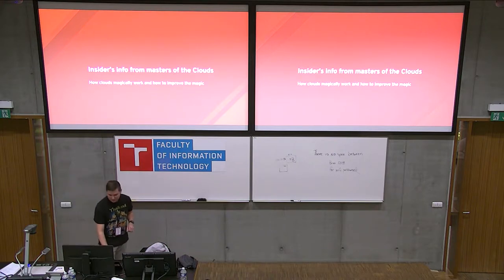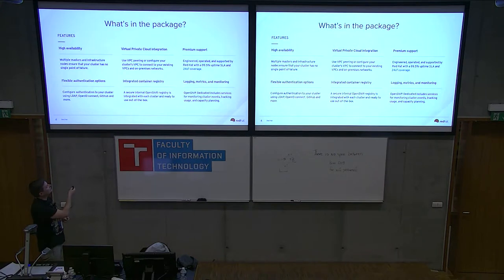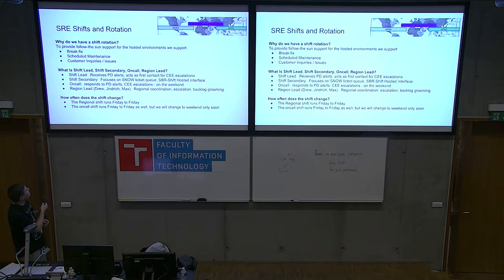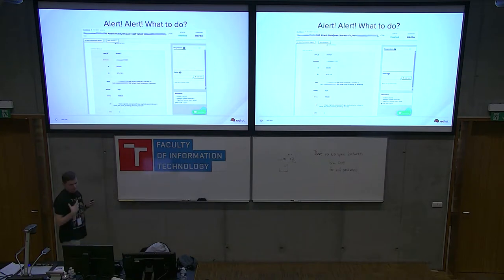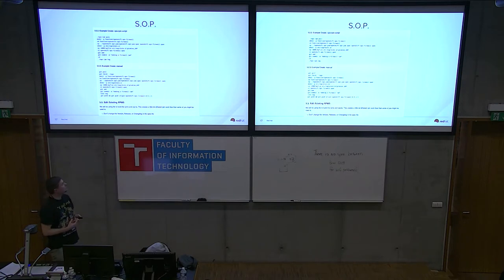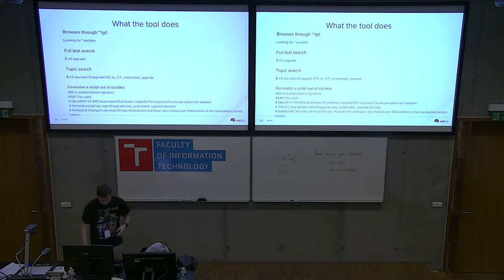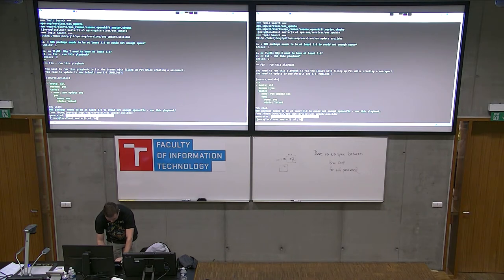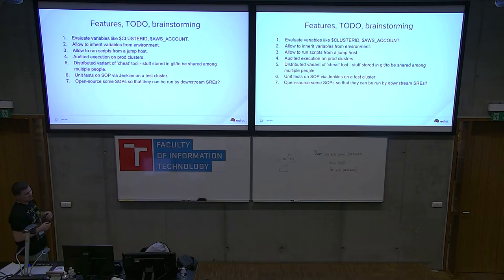Insiders info from the Masters of Clouds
Presentation name: Insiders info from the Masters of Clouds
Speaker: Jindrich Novy
Description:  The presentation will be about how to make your life easier with tools natively designed for maintaintenance and auto-heal of multiple clusters based on OpenShift/Kubernetes.